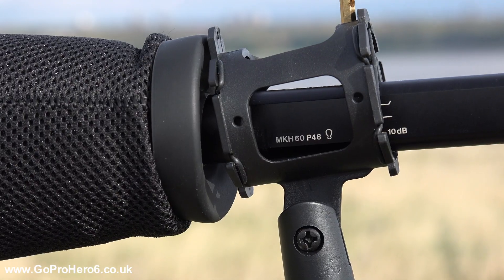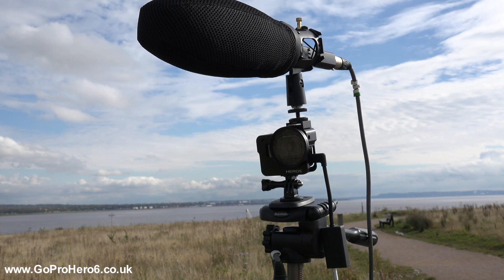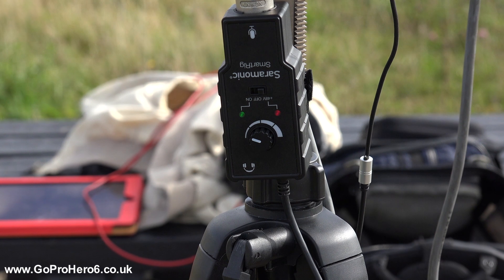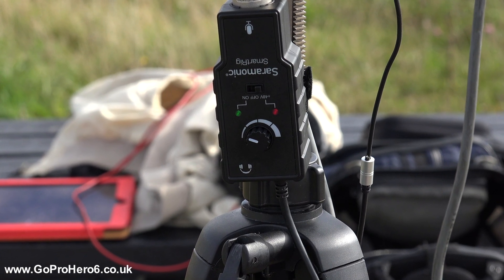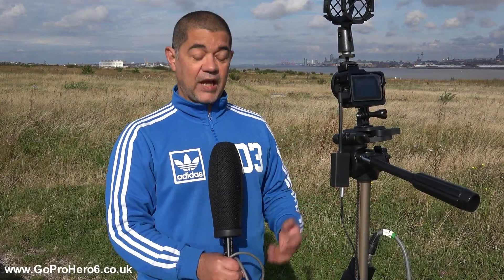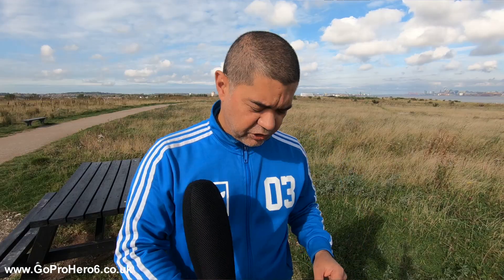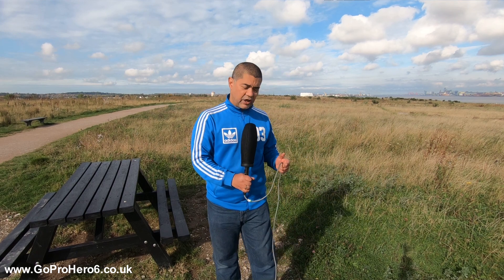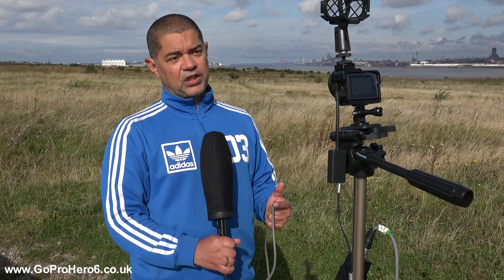GoPro Hero 6 Black Recording Dialogue Audio With A Sennheiser MKH60 Professional Shotgun Microphone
In this video I’m using a very high end shotgun mic to see how well it performs with the GoPro Hero 6 Black. To get this mic to work with the Hero6 I’m also using a Saramonic SmartRig microphone preamp. The SmartRig is capable of supplying the 48 volt power that the Sennheiser MKH60 needs to power it, via 48V phantom power sent by the SmartRig down the XLR cable while also pre amplifying the microphone ahead of the GoPro. In between the GoPro and the Saramonic is the GoPro Pro 3.5mm Mic Adaptor, which is required for any external mic for the GoPro Hero 6 Black.

Because all the work for amplifying is done by the SmartRig, it means that the Hero6 isn’t having to work so hard with dynamic processing. This has the potential for a less compressed and limited signal, which is also clean with reduced hiss and noise that would usually happen when a GoPro has to work hard with dynamic processing of external microphones.

Although the audio is being recorded interleaved as part of the video file, which isn’t as technically good as recording raw audio in the GoPro, it can still sound very good when amplified optimally before the GoPro analogue to digital audio convertor. I’ve not used  the potentially better raw audio mode as it’s very problematic, with sync issues of the resulting raw audio file within my NLE and DAW.

Check some of my other Hero6 Black videos as I’m testing a number of different microphones and mic types including shotgun, studio condenser, handheld dynamic, lavalier and others.

Check out these Amazon links for some of the equipment that I use in my GoPro Hero 6 Black videos.

GoPro Hero 6 Black
GoPro External Pro 3.5mm Mic Adaptor for Hero 6 black and 5
GoPro Hero5 Black
Saramonic SmartRig
Saramonic SmartRig Plus
Rode NT 5 Pair
Rode NT 5 Single
Sony FDR-AX100EB
Cheap Lavalier
Aputure A.lav Lavalier Clip-on mic
Aputure A.lav EZ
Behringer XM8500 Ultravoice

David Harry.